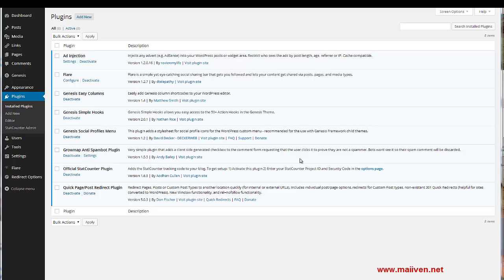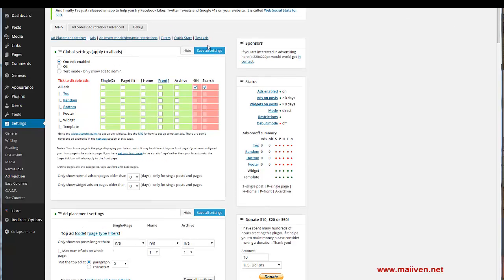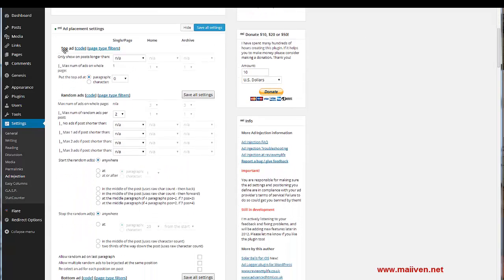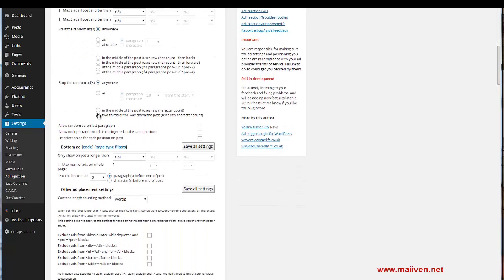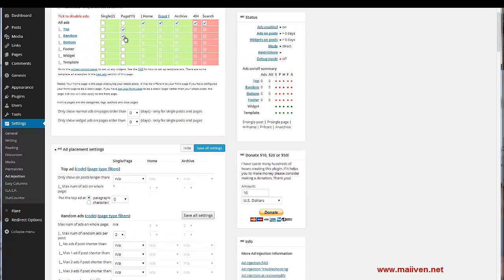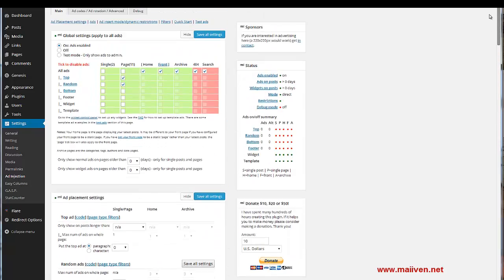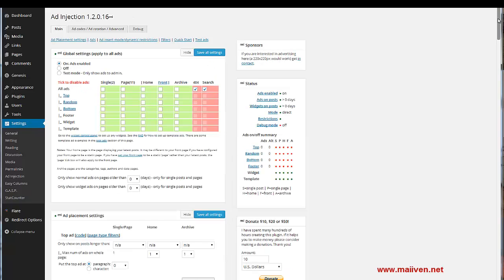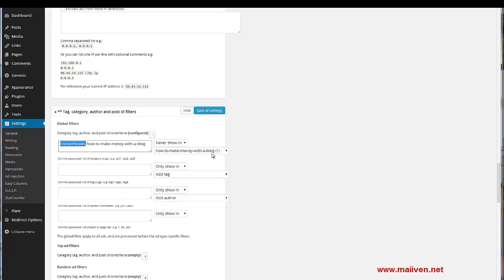How to set up and use Ad Injection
Learn how to set up and use Ad Injection for wordpress to increase your adsense and ad revenue.